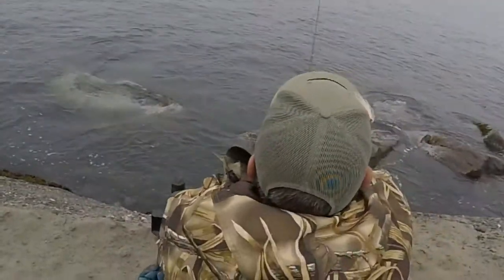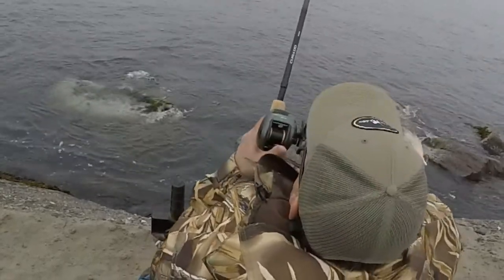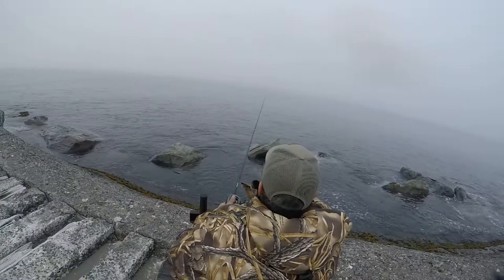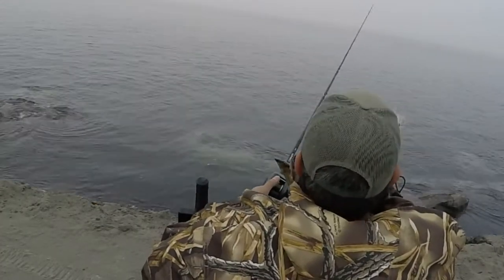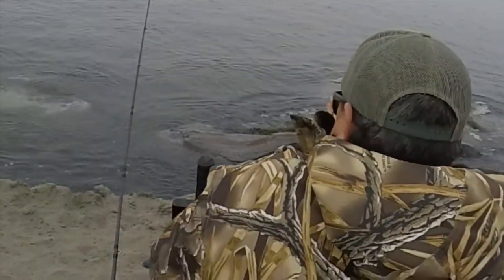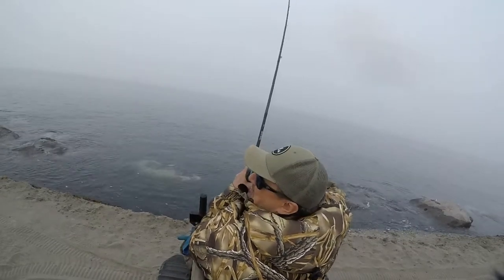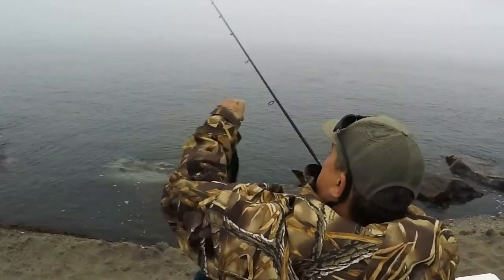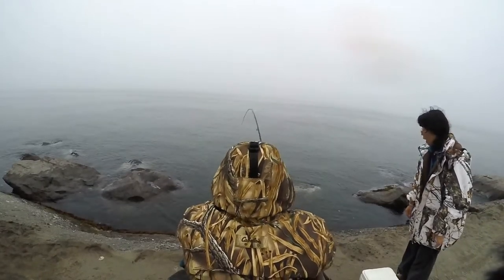Jetty fishing technique in detail Hammerbombs and Dropshot methods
Hammerbomb Setup
7 1/2 ' Shimano curado casting rod heavy fast 1/2-1 1/2oz
5:1.1 Shimano curado casting reel
20lb braid power pro
17lb fluorocarbon leader 2-3 ft
size 2 bait hook with straight eye
3" Charlie brewers original slider (white and chartreuse)(baby bass)

Dropshot setup
9'8" Gloomis steelhead spinning rod med-light fast
2500 pfluger spinning reel
20 lb powerpro braid
17 lb fluorocarbon leader 10 ft
loop knot with sz2 bait hook with straight eye
Charlie brewers original slider (white and chartreuse)or baby bass color
3" or 1/2 oz  pencil weight see other video ( jetty fishing setups and pro tips)